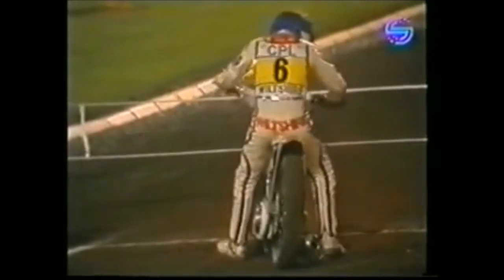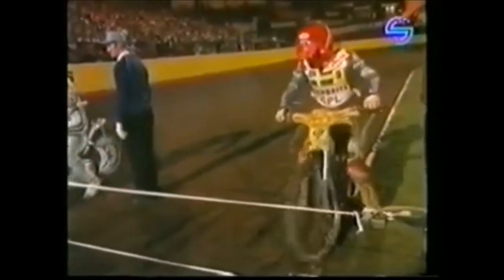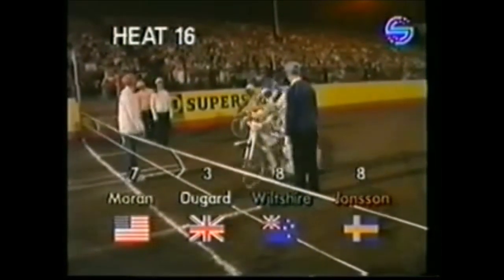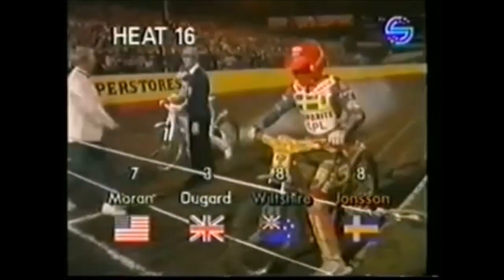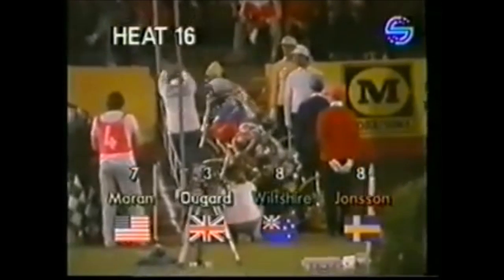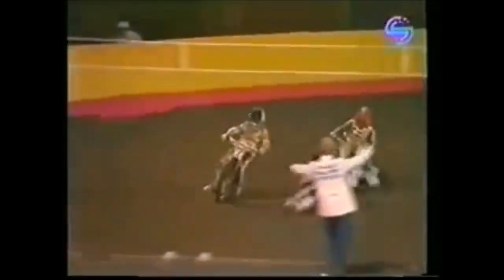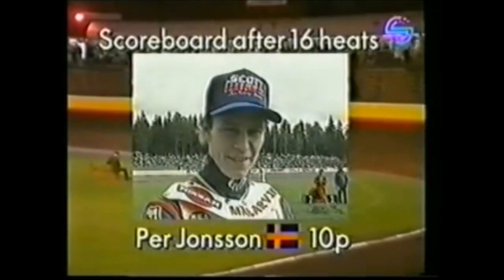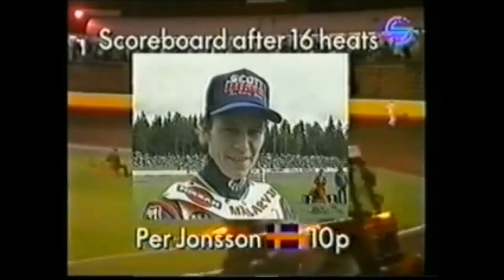1990 World Final. Moran, Jonsson & Wiltshire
The Best race of the 1990 World Speedway Final by far.
Heat 16 at Odsal Stadium saw the two main candidates, Per Jonsson and Shawn Moran with a little bit of Todd Wiltshire thrown in, produce a thrilling 4 laps of pure Speedway.